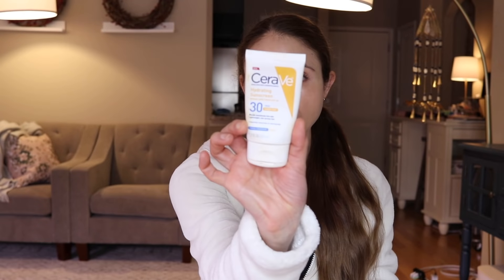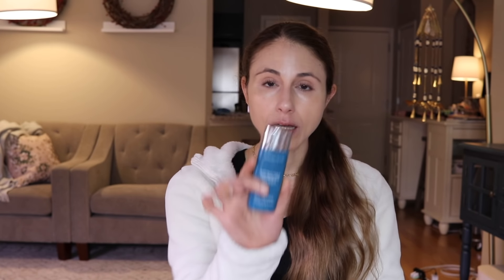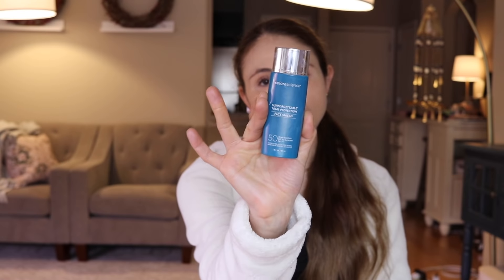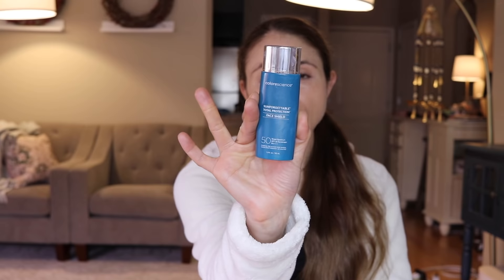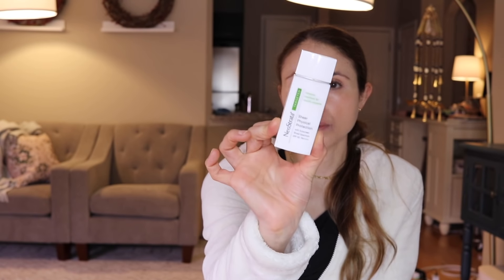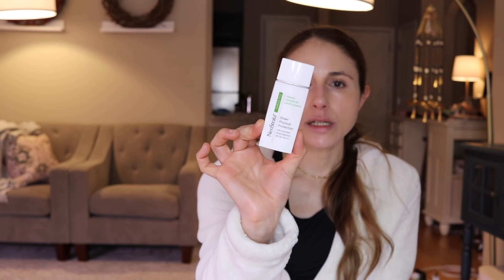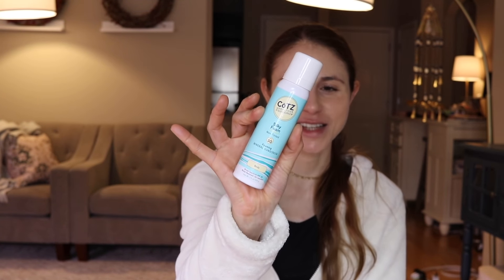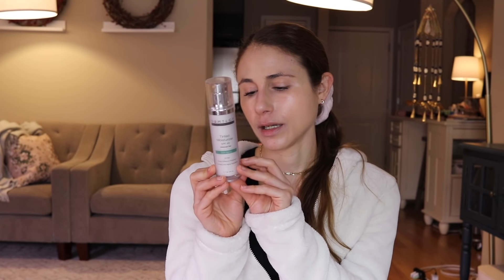Sunscreen I use & USED UP| Dr Dray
Sunscreen I use and USED UP during Winter 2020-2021. @colorescience

* = cruelty free

💜Reference
Bernstein EF, Sarkas HW, Boland P. Iron oxides in novel skin care formulations attenuate blue light for enhanced protection against skin damage.  Journal of Cosmetic Dermatology.

0:00 Intro
0:22 CeraVe
0:32 Why tinted is better
4:10 Colorescience mineral shield
4:45 Colorescience ad
8:41 MDSolar Sciences
10:07 DRMTLGY
11:21 Neostrata
12:09 Cotz foam
13:04 Black Girl Kids
14:19 Black Girl Make it matte
16:30 Outro